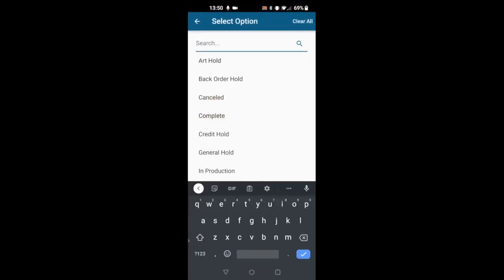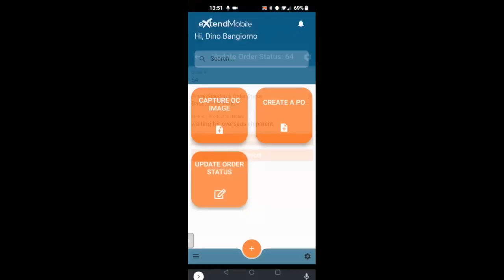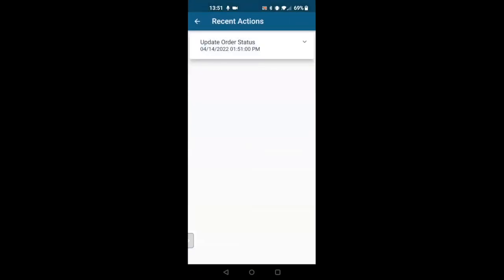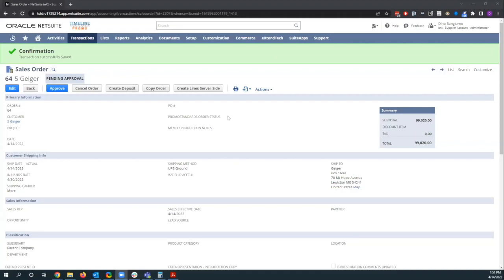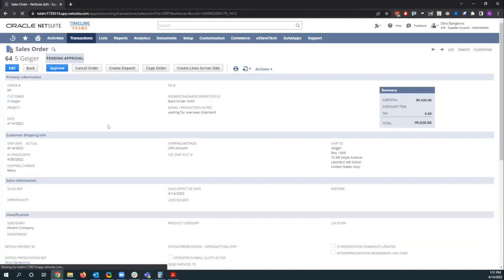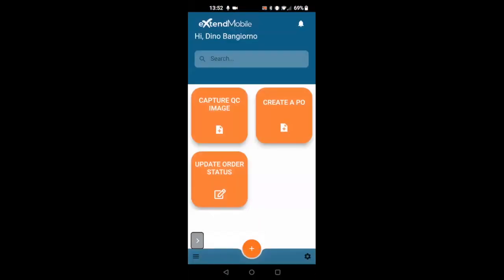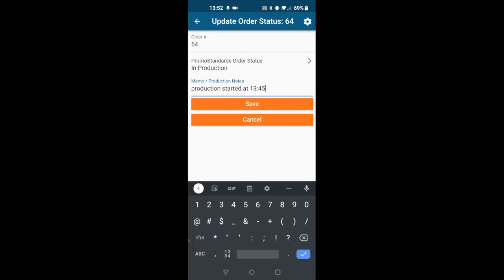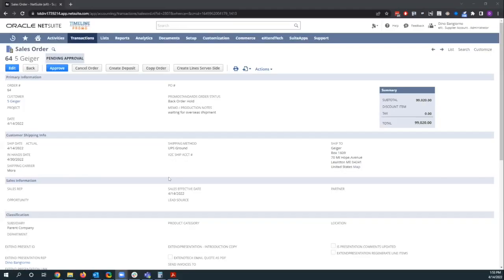Update a NetSuite order status on the go with eXtendMobile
eXtendMobile offers no-code custom functions that allow you to update the status of an order in your NetSuite account even if you're doing it away from the office or your laptop.